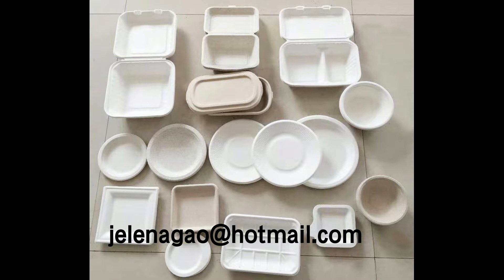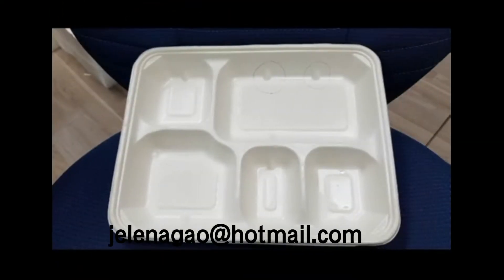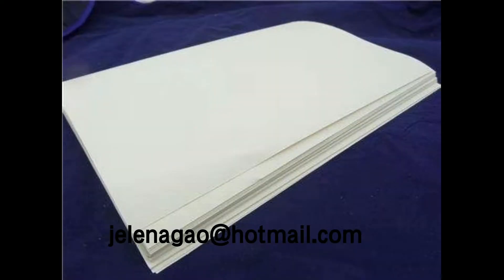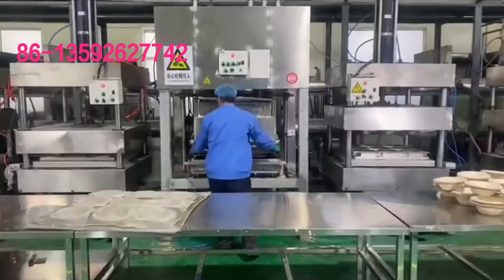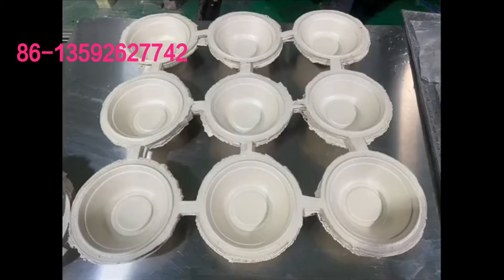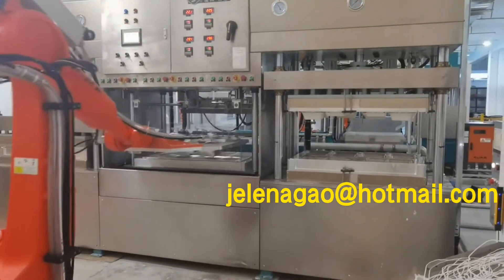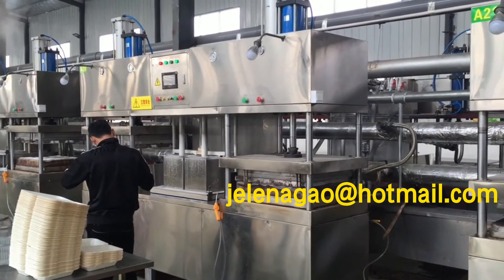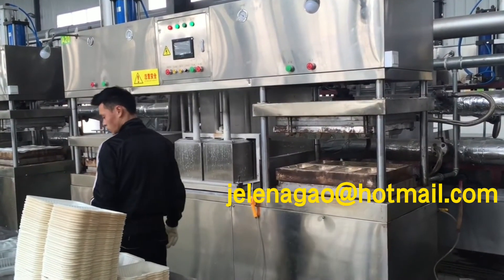Bagasse Tableware Machine| Biodegradable Plate Making Machine| Starch Tableware Machine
Raw material should be ready mechanical pulp,ready mechanical pulp,ready mechanical pulp. If you don't know this plz find the sorce in local city.